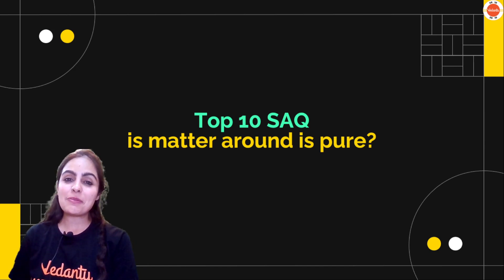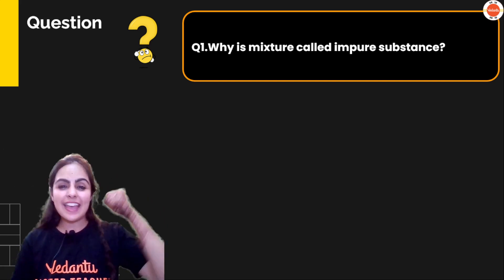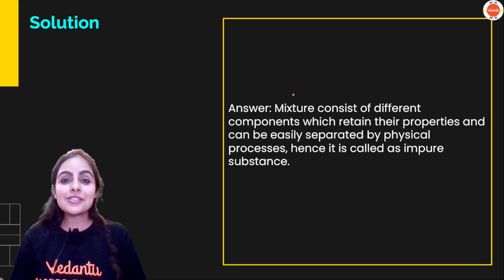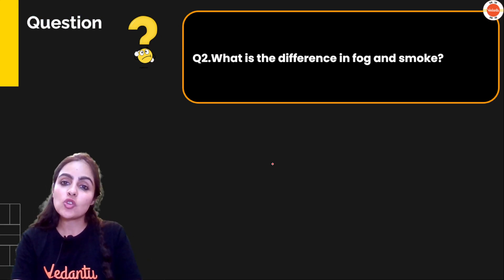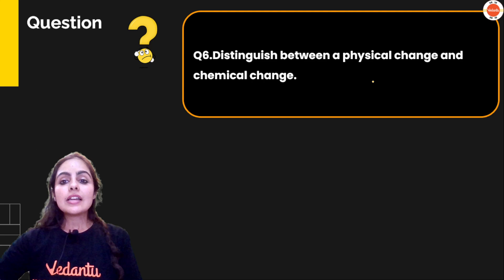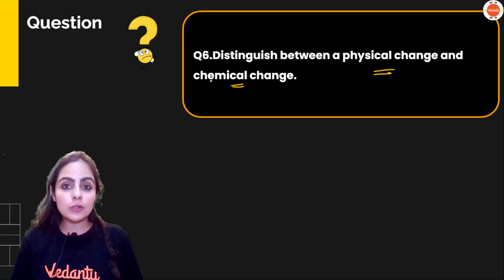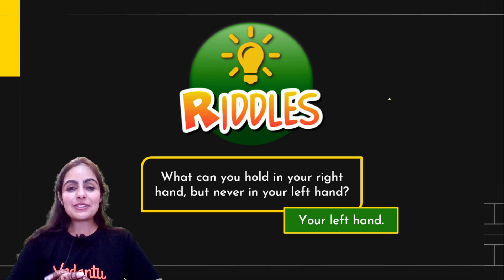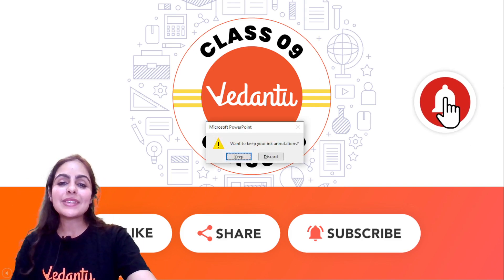Top 10 Short Answer Questions of Is Matter Around Us is Pure | NCERT Class 9 Chemistry Ch-2#Cbse2024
Top 10 Short Answer Questions of Is Matter Around Us is Pure | NCERT Class 9 Chemistry Chapter-2 | CBSE Exam 2024 | Rachita Ma'am | Vedantu Class 9 Preparation

▶️ CBSE Class 9th Term-1 Preparation | Class 9 Topic’s in 90 Seconds | FTP Playlist

Get ready to ace every subject with Vedantu Class 9, a comprehensive education platform exclusively for CBSE Classes 9th Students. The channel covers subjects like maths, science, social studies and English for CBSE, ICSE and State Boards; with dedicated classes, experiments and quizzes.